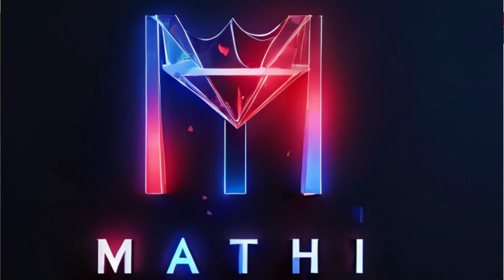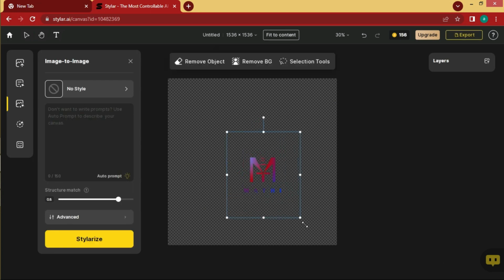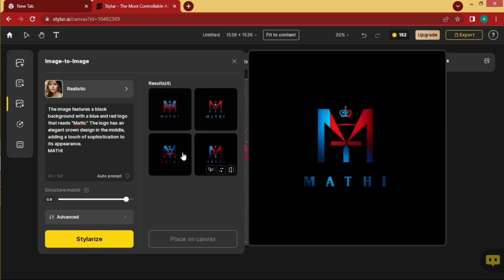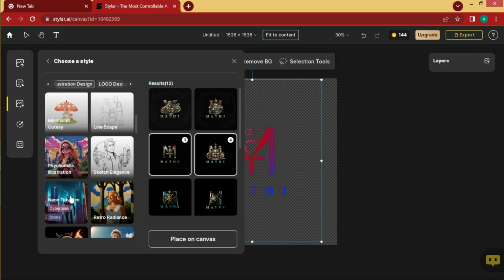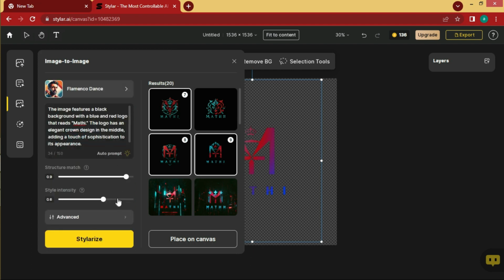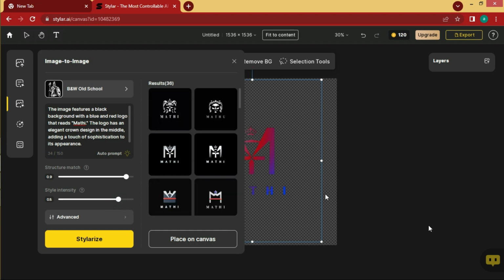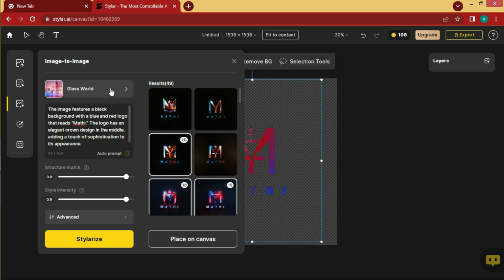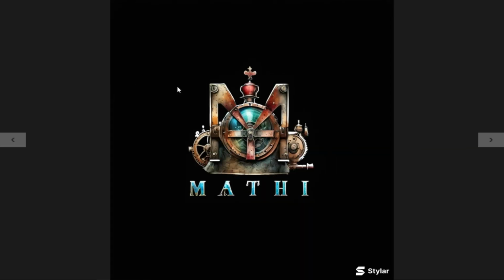Create logo and earn money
The video shows  how to earn cash by designing logos with Stylar.ai! this video  shows you how to use this tool to create awesome logos faster. We'll teach you how to create logo by using AI make the most of your skills. Whether you're new or experienced, start making money with logo design today!